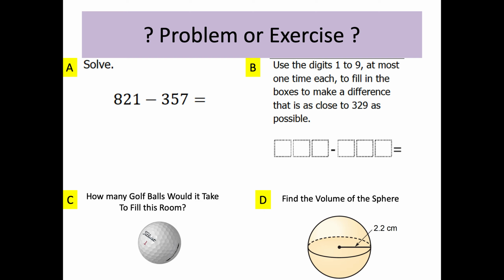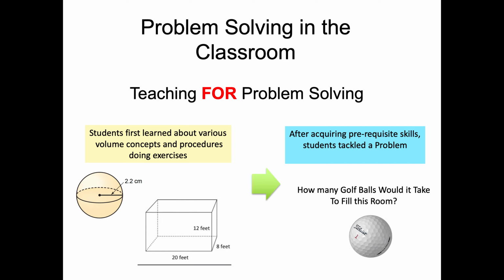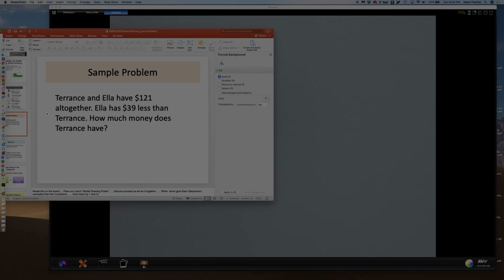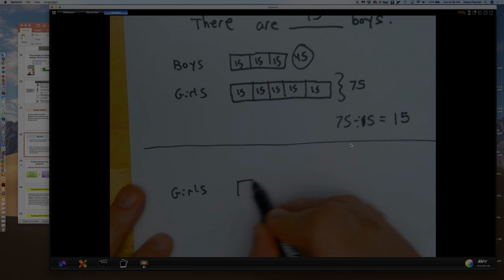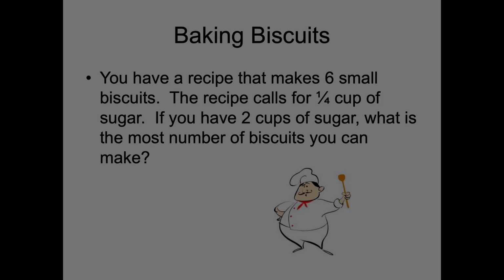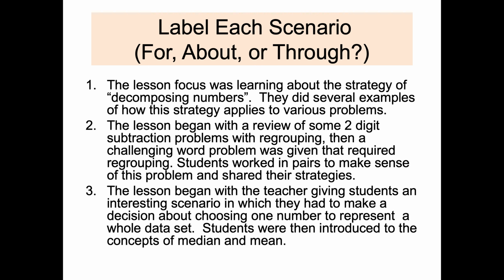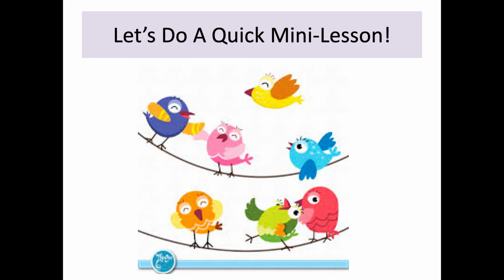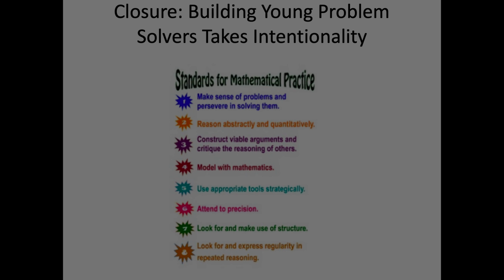Introduction to Problem Solving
This video is based largely on Chapter 3 of "Teaching Elementary and Middle School Mathematics" by Van De Walle, Karp, and Bay-Williams (2019).